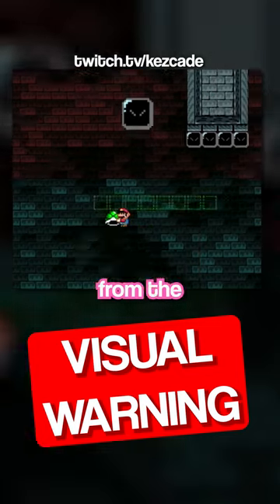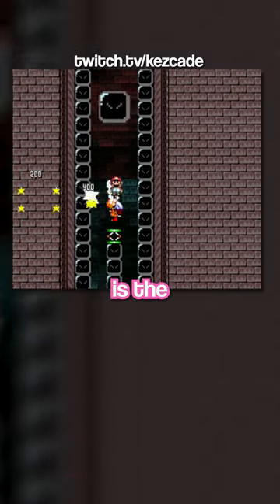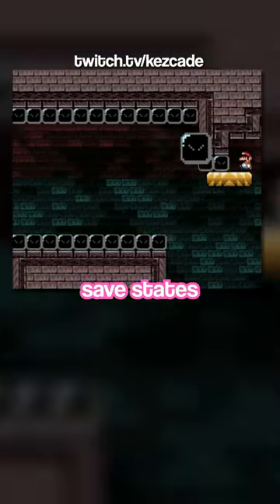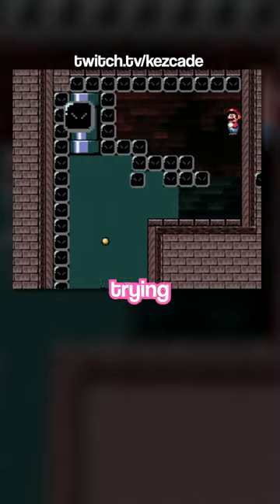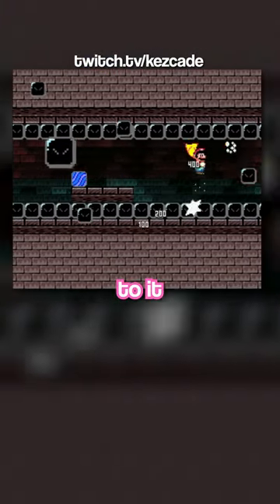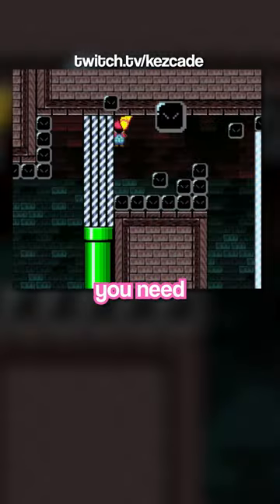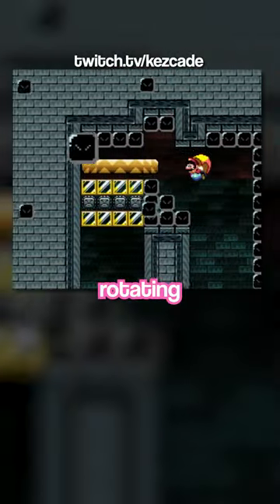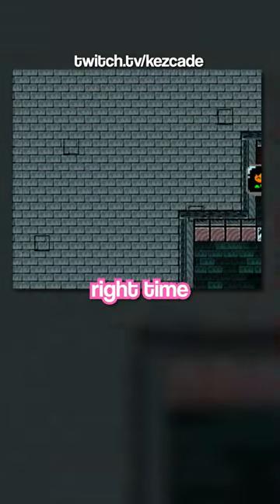The HARDEST boss in Mario World kaizo romhacks